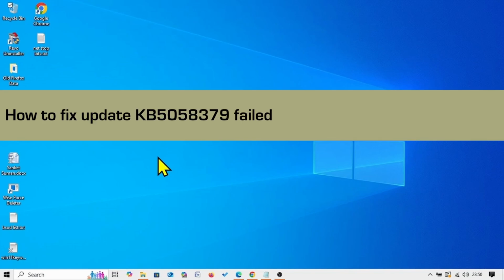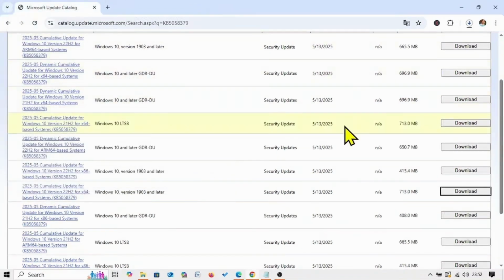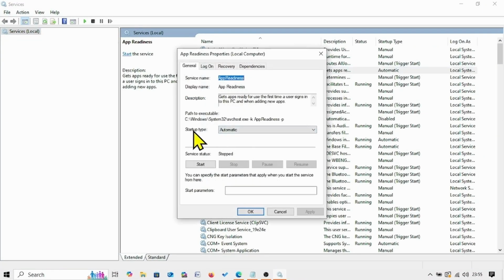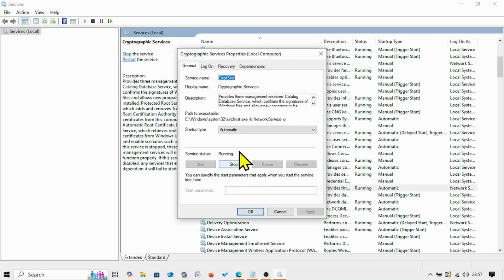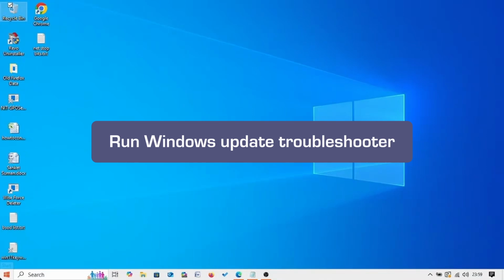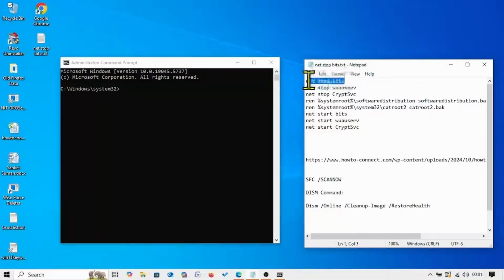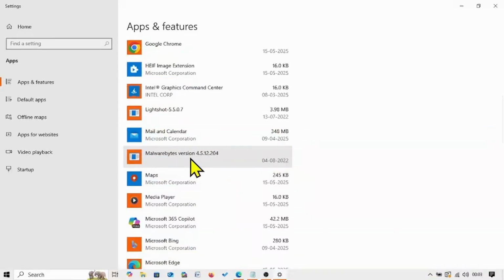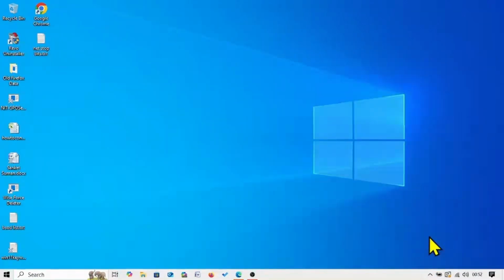How to fix update KB5058379 failed to install in Windows 10 22H2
SFC Command:

sfc /scannow